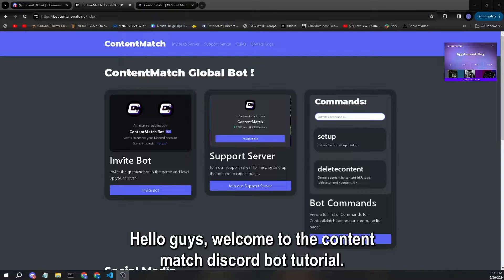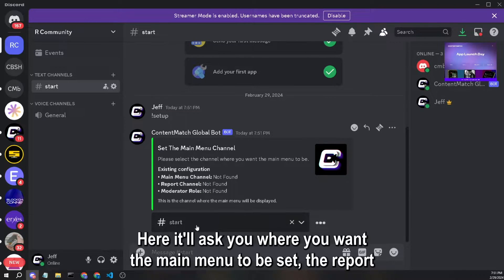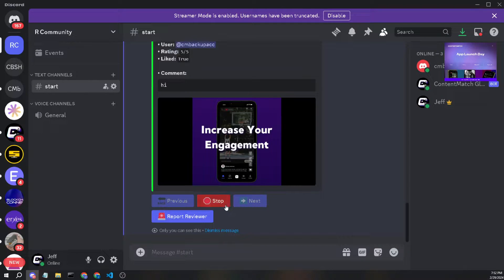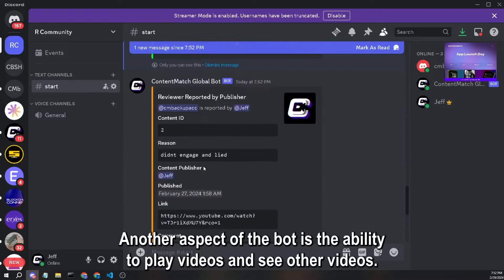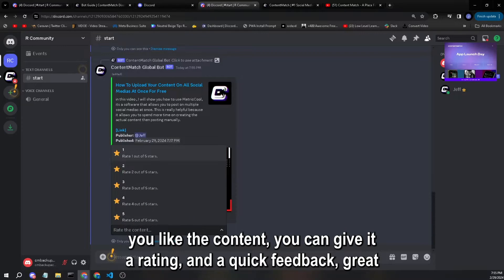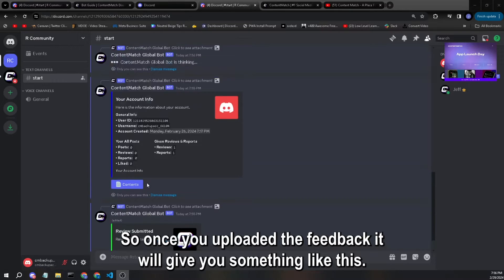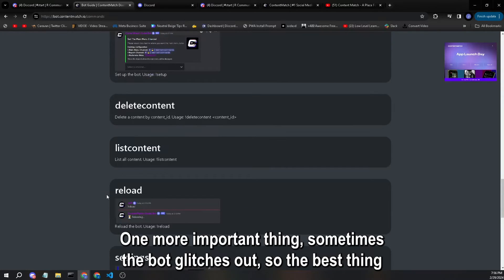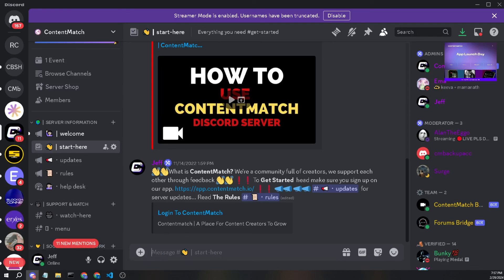(OLD)How To Use Our Discord Engagement Bot | #1 Discord Bot For Content Creators (Beta Test)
In this long awaited tutorial I will be showing you on how to use the ContentMatch Engagement Discord Bot, to grow your engagement with your community.

0:00 Bot Introduction
0:12 Invite The Bot To Server
0:21 Set Up command
0:36 Main Menu
0:54 Notifications
1:03 Feedbacks
1:36 Watch Other Peoples Content
2:10 Sending Feedback
2:39 Bot guide

ContentMatch Socials

Join The Movement "BREAK THE ALGORITHM"